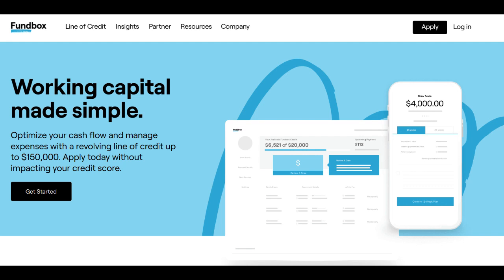🔥 Fundbox Review: Pros and Cons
Fundbox has become a prominent player in the field of business financing, offering a range of financial solutions designed to assist small and medium-sized enterprises in managing their cash flow. However, as with any financial service, it's crucial to understand both the advantages and limitations. In this comprehensive review, we'll delve into the strengths and potential drawbacks of Fundbox to help business owners make informed decisions about their financing needs.

On the positive side, Fundbox provides a streamlined and convenient financing option for businesses seeking fast access to capital. Their user-friendly online application process and swift approval procedures can be a significant advantage for businesses grappling with cash flow challenges or unexpected expenses.

One of Fundbox's key advantages is its flexibility. Instead of offering traditional term loans, it provides a line of credit, allowing businesses to draw funds as necessary, up to their approved credit limit. This "pay-as-you-go" approach means that you only incur fees on the funds you utilize, which can make it a cost-effective solution for managing working capital.

Fundbox generally doesn't require a credit check for approval. Instead, it evaluates a business's financial health by examining its accounting or financial software data. This can be especially beneficial for businesses with less-than-perfect credit histories.

Moreover, Fundbox offers integration with various accounting and financial software applications. This integration simplifies the process of syncing financial data and accessing financing seamlessly, saving business owners time and effort.

However, it's crucial to consider the downsides as well. One limitation is that Fundbox may not be the most cost-effective financing choice for businesses with strong credit profiles and access to lower-cost loans. The associated fees for Fundbox financing can be relatively high when compared to traditional bank loans.

Another drawback is the relatively short repayment terms, which can strain cash flow if not managed carefully. Business owners must have a well-thought-out plan for repaying the funds borrowed through Fundbox.

In conclusion, Fundbox provides a straightforward and adaptable financing solution for businesses in need of swift capital access. However, the cost of financing and the shorter repayment terms should be taken into account. Business owners should assess their specific financial requirements and circumstances to determine if Fundbox aligns with their financing objectives.